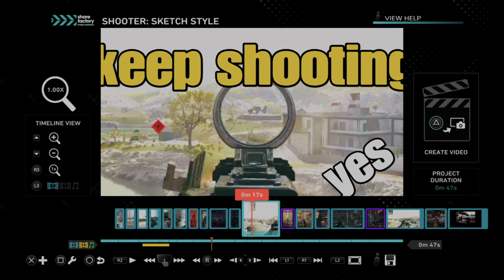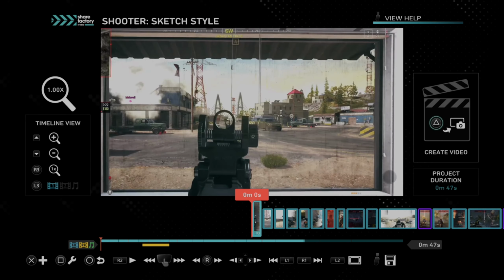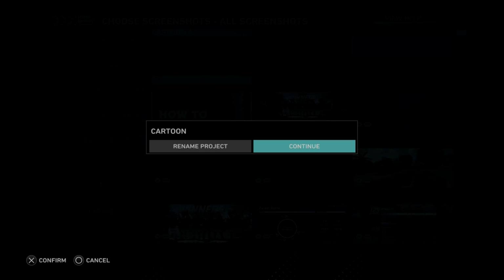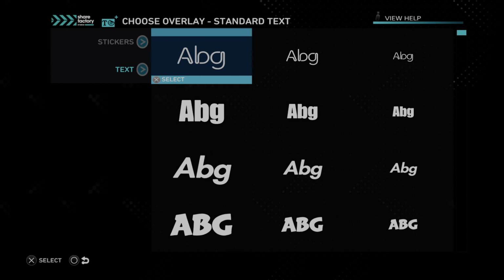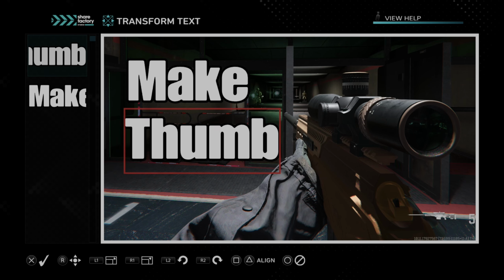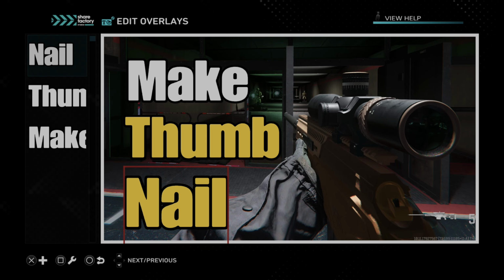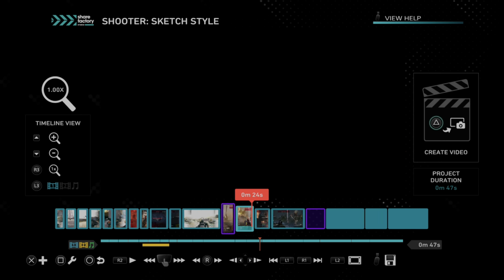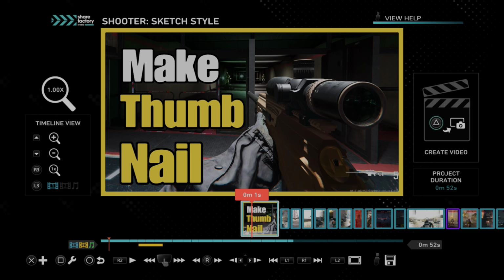How to Make a Thumbnail for Videos using Sharefactory on PS5 for Youtube (Editing Tutorial)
Creating custom thumbnails for your YouTube videos using Sharefactory on the PS5 is a great way to make your content stand out. Here are the steps you can follow:

Capture Screenshots or Video Clips:
First, capture screenshots or video clips from your gameplay that you want to use for the thumbnail. You can do this directly on your PS5.
To access your screenshots and video clips, go to the Capture Gallery on your PS5.

Download and Open Sharefactory:
Search for “Sharefactory” on the PlayStation Store and download it if you haven’t already.

Open Sharefactory from your PS5’s home screen.
Edit in Sharefactory:
In Sharefactory, select the photo editor option.
Choose a creator pack, theme, and the screenshot or clip you want to use for your thumbnail.

Add frames, stickers, and text to enhance your thumbnail.
Adjust the size, color, font, and opacity of the elements as needed.
Save and Export:

Once you’re satisfied with your thumbnail, save it as a PNG or JPEG.
You can export it to your photo gallery or a USB drive.
Upload to YouTube:

Finally, upload your video to YouTube along with the custom thumbnail you created.
Remember, creating an eye-catching thumbnail can help attract viewers to your content, so take your time to make it visually appealing!